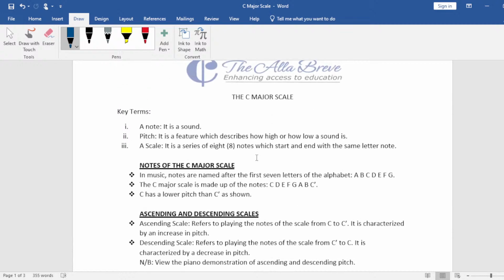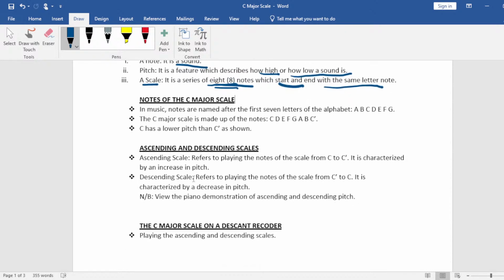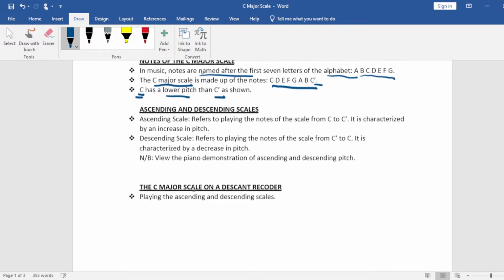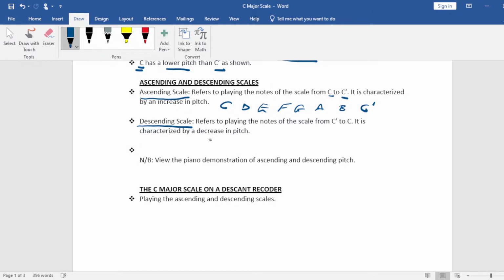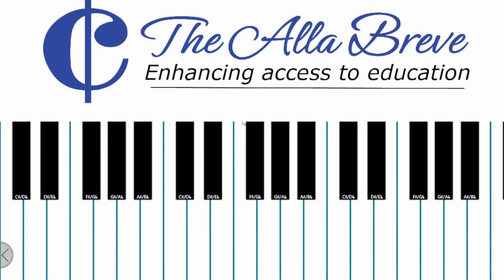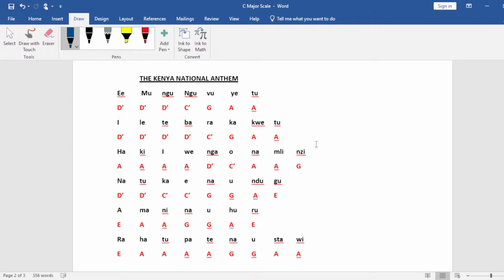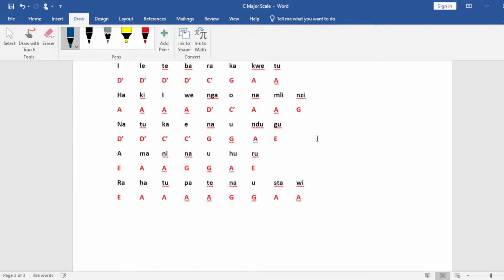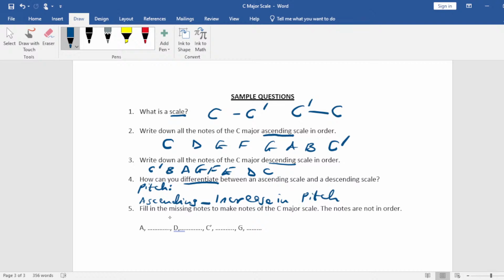GRADE 6 CBC MUSIC: KPSEA REVISION PART ONE (THE C MAJOR SCALE)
Please use the link below to support my i nitiative to promote music literacy.

This is the first part of the revision guide for grade 6 students preparing for KPSEA examinations. In the video you will learn more about the C major scale.
Attched is the link to the playlist on how to play the descant recorder.